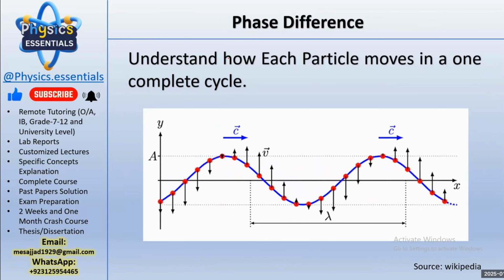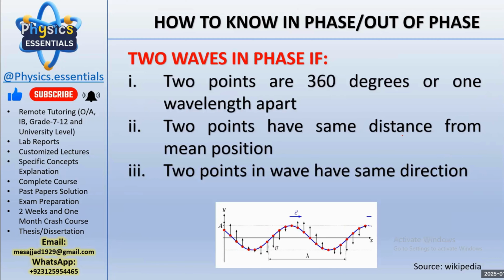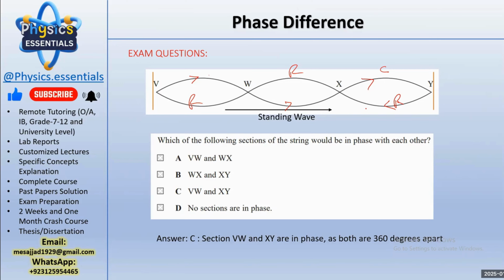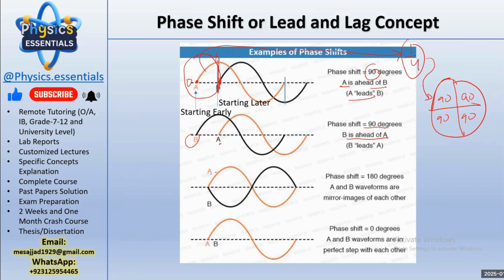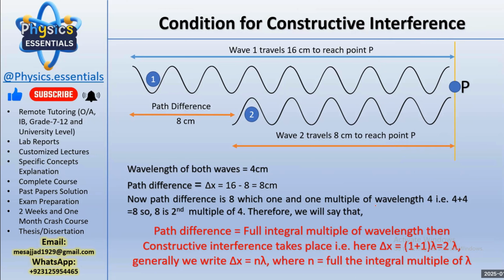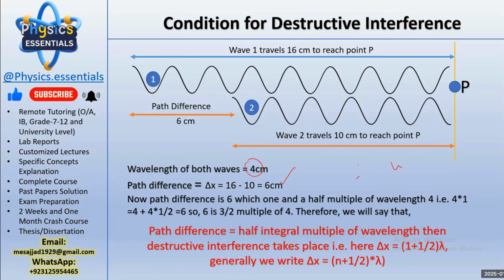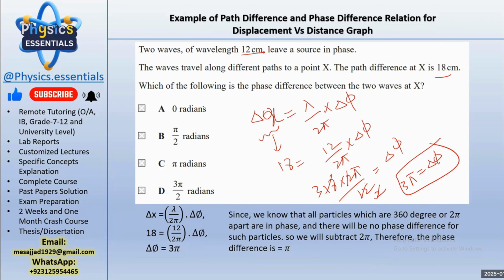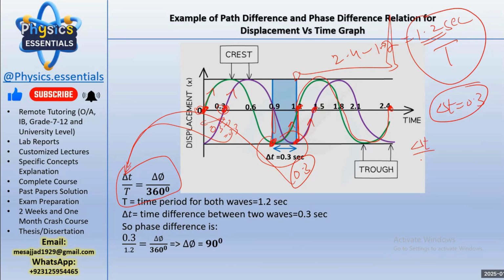Phase Difference Path Difference and Interference Goes Easy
Hello.
Now, Understanding Phase Difference, Path Difference, and Interference Made Easy!

Welcome to this quick and simple guide where we break down the concepts of phase difference, path difference, and their role in wave interference! Whether you're studying for your physics exam or just curious about how waves interact, this video is perfect for you. 🧠✨

📌 What You'll Learn in This Video:
1️⃣ What is phase difference, and how is it connected to wave behavior?
2️⃣ How to calculate path difference and its impact on constructive and destructive interference.
3️⃣ Real-life examples and easy-to-follow diagrams to simplify complex ideas.
4️⃣ Step-by-step explanation of key formulas to ace your exams!

🔍 Topics Covered:
- Path difference in wave interference
- Phase difference and its connection to wavelength
- Examples of constructive and destructive interference
- Solving physics problems step by step

💡 Perfect for students studying IGCSE, A-Level, IB, or college-level physics!

Turn on the 🔔 to never miss a new upload!